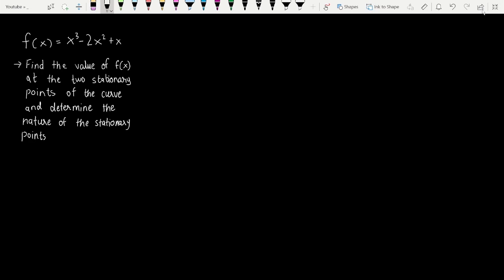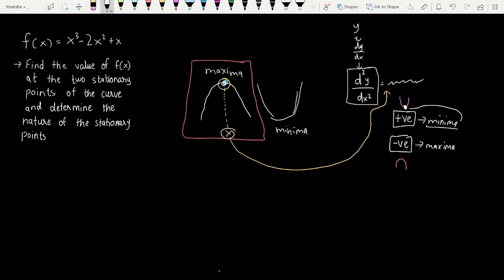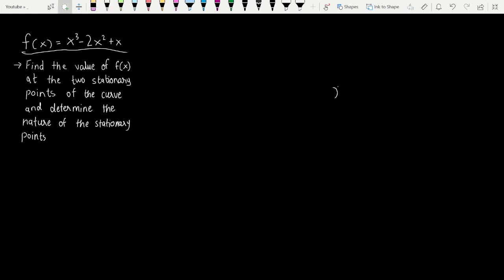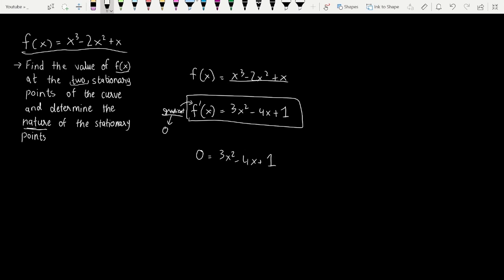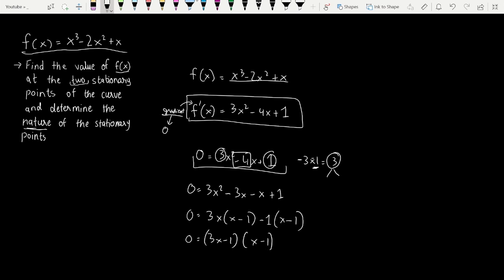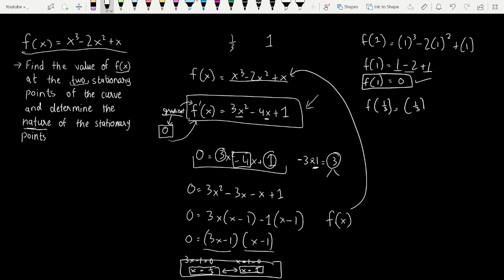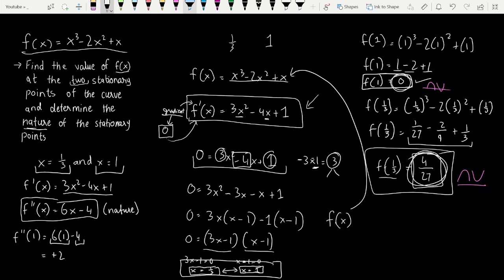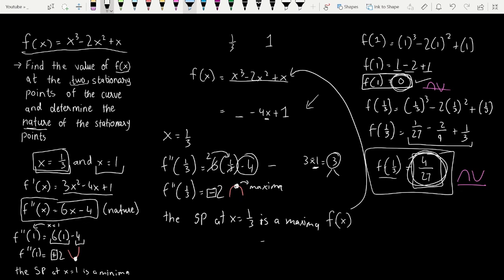Nature of Stationary Points | AS-Level Math | Video 8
📚 **AS Differentiation Series (Part 8): Stationary Points & Their Nature**

Finding stationary points is step 1. But how do you know if it’s a **maximum, minimum, or point of inflection**? That’s where the **second derivative test** comes in.

In this video, we cover:
✅ Quick recap: Stationary points (dy/dx = 0)
✅ The **second derivative test** explained step-by-step
✅ Worked examples (max, min, and point of inflection cases)
✅ Common exam pitfalls to avoid

By the end, you’ll know not just *where* the stationary points are — but exactly *what kind*